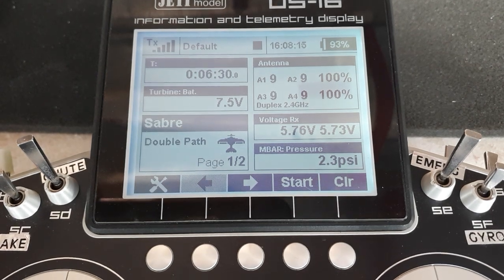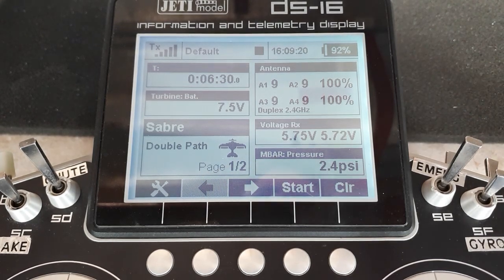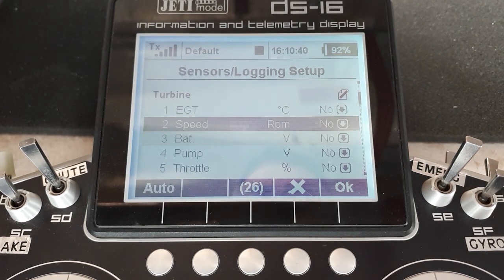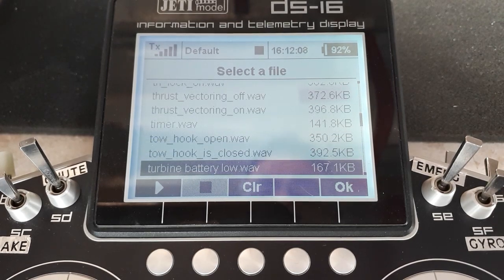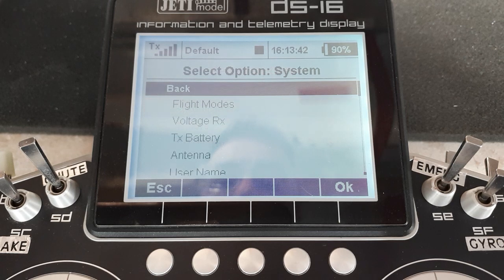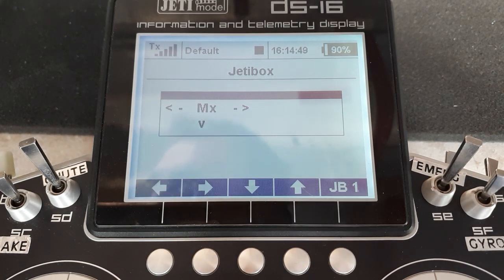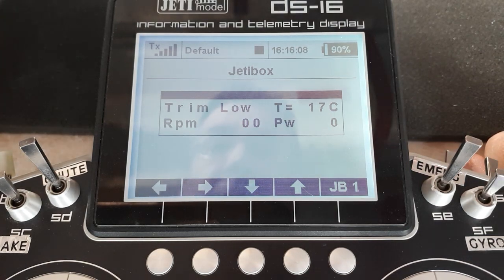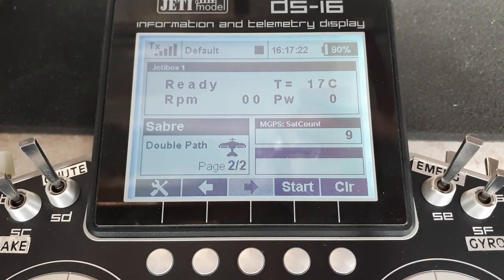Jeti - Xicoy ECU telemetry adapter